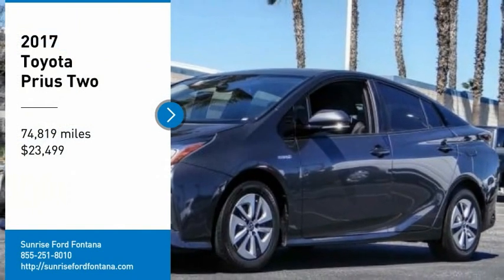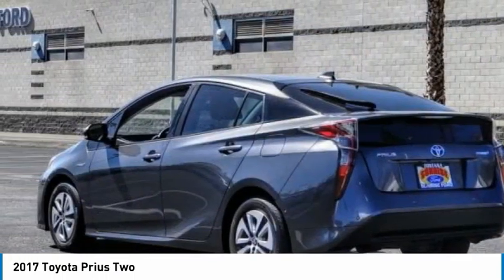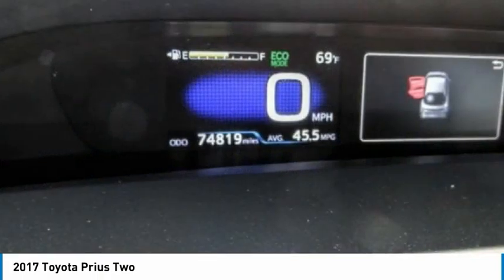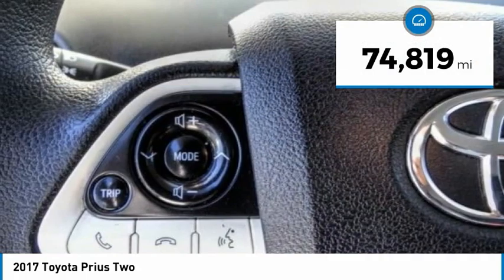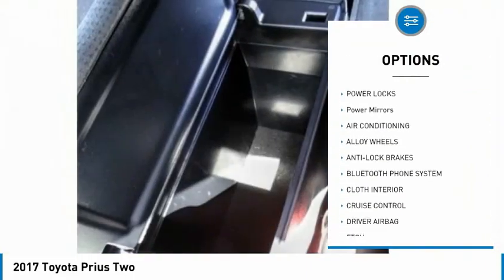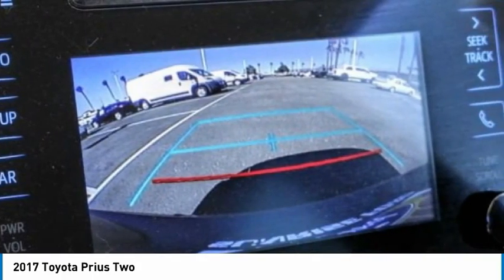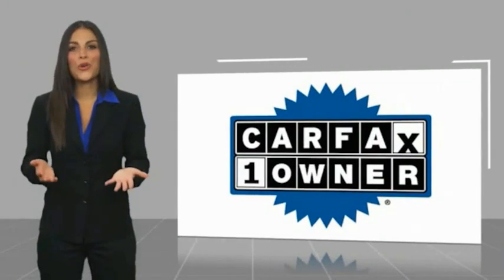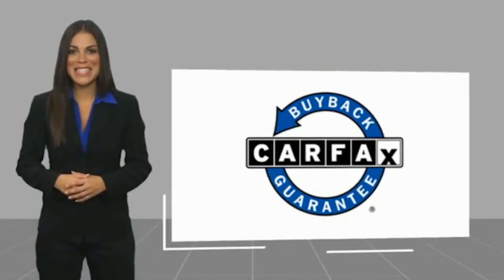2017 Toyota Prius Fontana, Chino, Norco, Moreno Valley, San Bernardino, CA V60252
16005 VALLEY BLVD.

SUNRISE FORD FONTANA: PROUDLY SERVING FONTANA, CHINO, NORCO, MORENO VALLEY, SAN BERNARDINO, AND SURROUNDING SOUTHERN CALIFORNIA LOCATIONS. THIS SILVER 2017 Toyota PRIUS IS EQUIPPED WITH A Engine: 1.8L 4-Cylinder DOHC 16V VVT-i -inc: aluminum block and head, AUTOMATIC TRANSMISSION, AND RECEIVES AN ESTIMATED 54 City/50 Hwy MPG. FONTANA, CA 92335. FONTANA, CA  CHINO, CA  NORCO, CA  MORENO VALLEY, CA  SAN BERNARDINO, CA 2017 Toyota PRIUS Two Stock #: V60252 | VIN: JTDKBRFU3H3042349 | 2017 Toyota PRIUS 2 HATCH BLACK Sunrise Ford Fontana